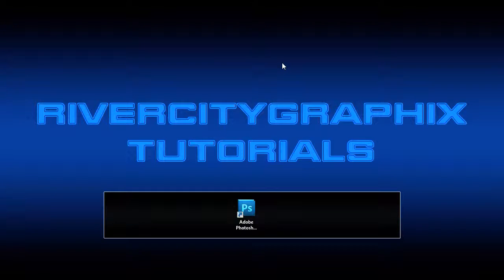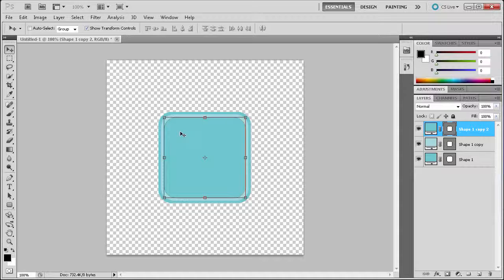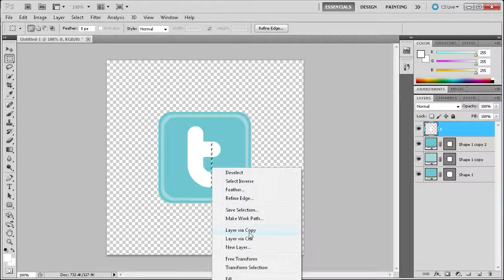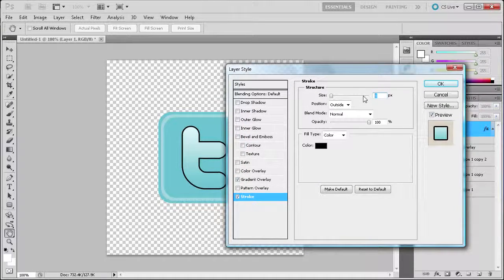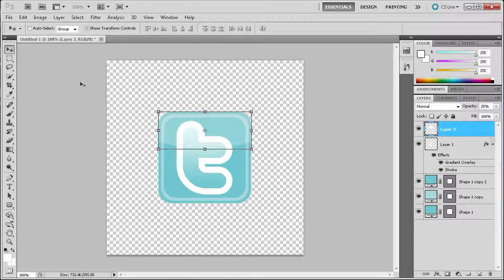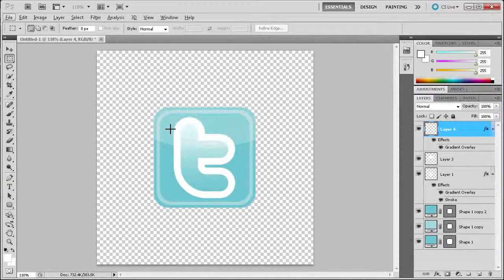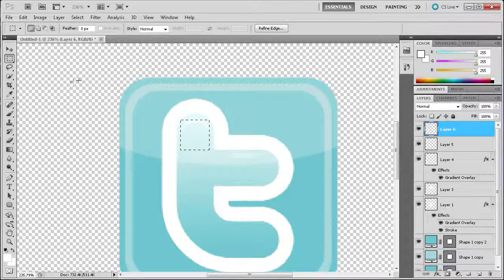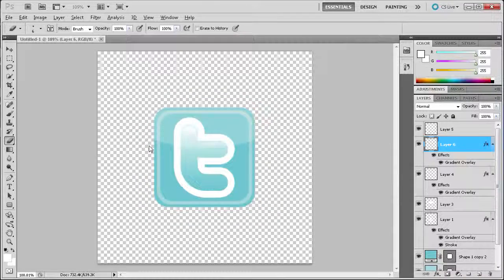Photoshop Tutorial Create a Twitter Icon HD